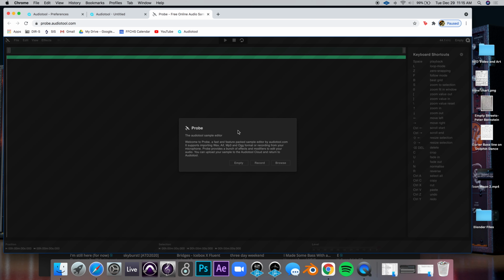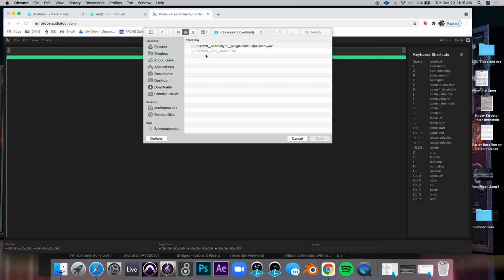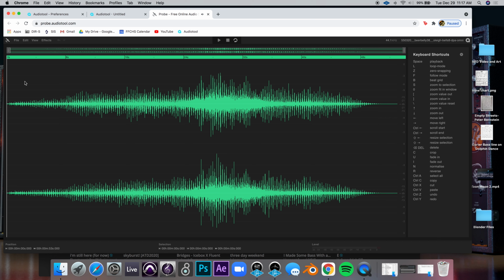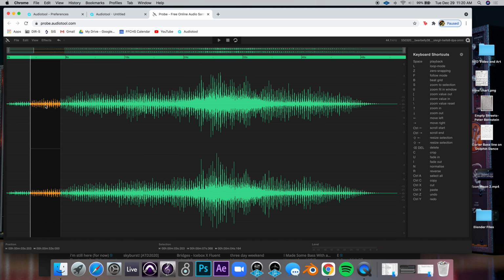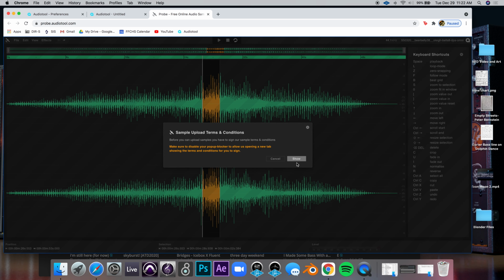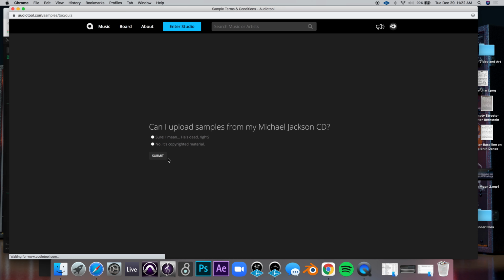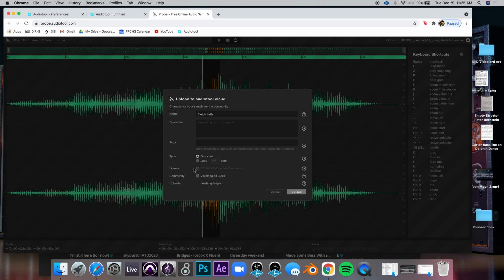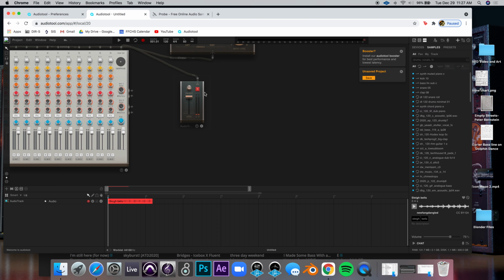Upload Samples in Audiotool